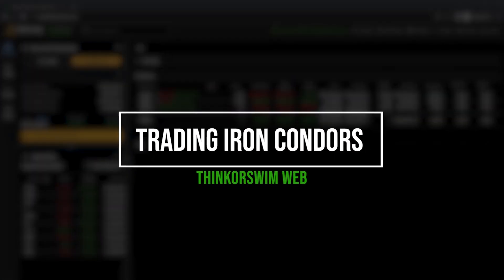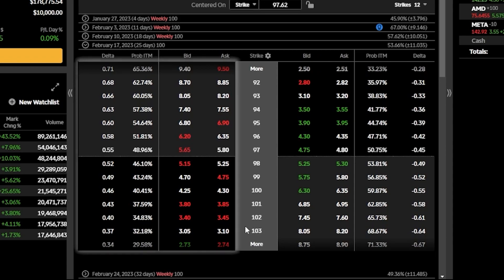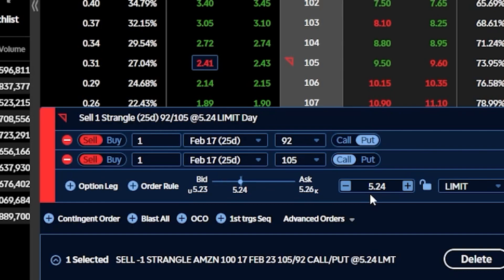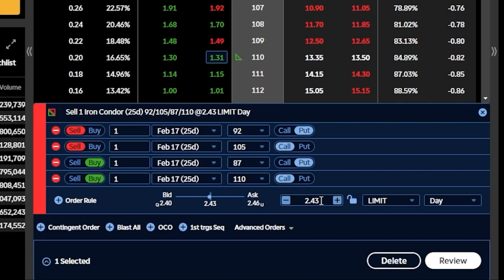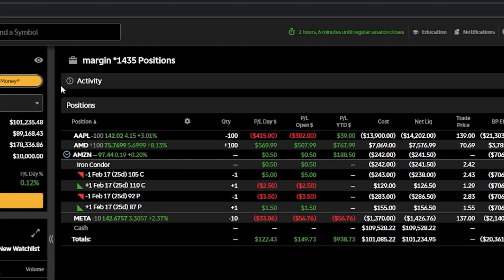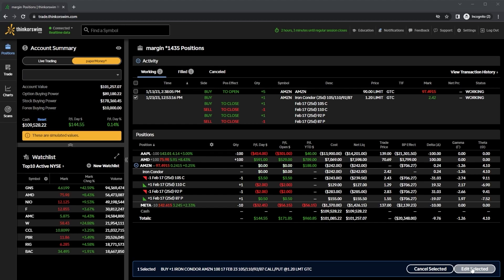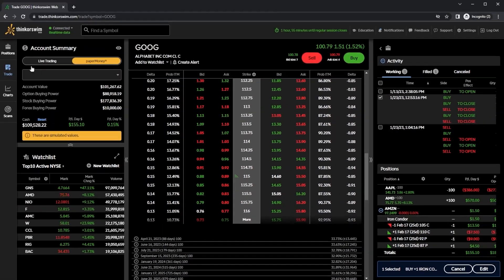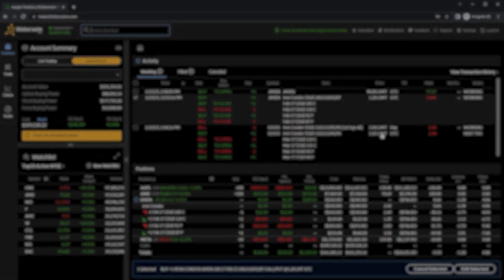Iron Condors on ThinkorSwim Web | TOS Web Tutorial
Today we’ll be discussing iron condors and how to trade them within the thinkorswim web app. We’ll start by learning what they are, how they work, and how to manage them throughout the life of the trade.

An iron condor is an options strategy composed of both a short vertical put spread and a short vertical call spread. It is a directionally neutral, defined risk strategy that does best when the underlying stock trades in a tight range.

If the stock remains rangebound, the spread will begin to decay over time. Theta will gradually begin to increase as expiration nears, exponentially increasing the level of time decay. This strategy is meant to capitalize off both time as well as volatility decreasing.

Timestamps
0:00 Intro to butterfly spreads
0:20 How to access tos web
1:05 Option chain explained
3:03 Selling an iron condor
8:14 Closing an iron condor
10:11 Cancel or edit working orders
10:29 Best practices
10:38 Choosing an expiration
11:32 Choosing strike prices
12:20 When to close iron condor
13:57 Iron condor example
15:35 Attach profit taking order (bracket)
17:07 Outro